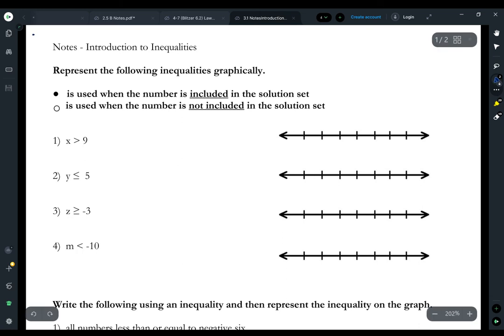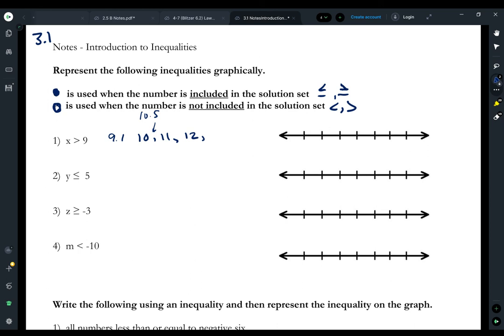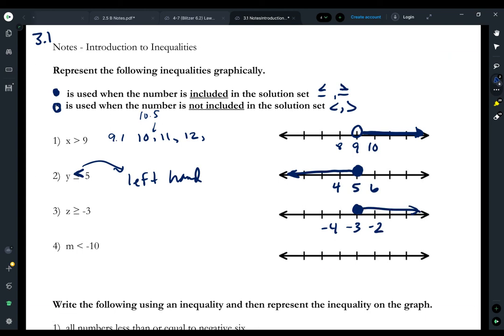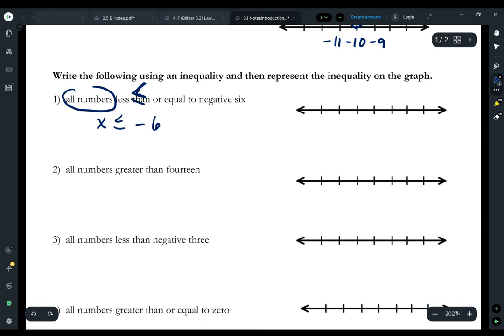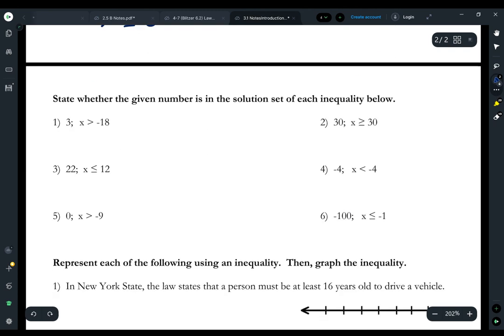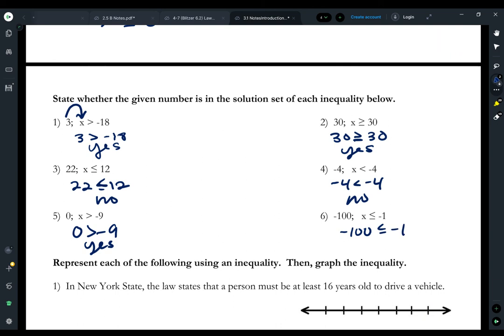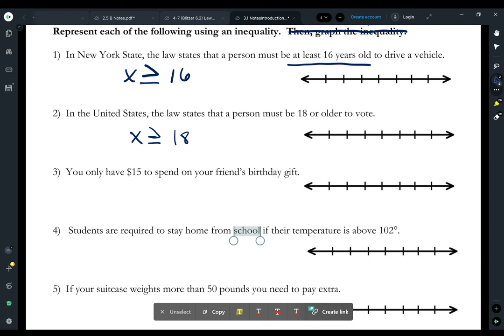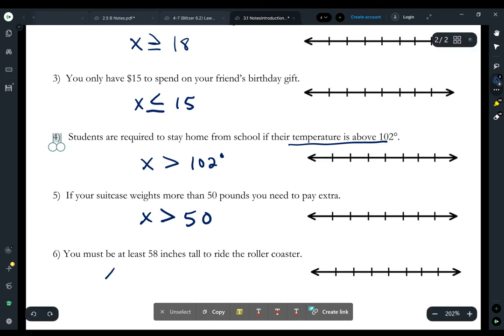Survey 3.1 Notes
Survey 3.1 Writing and Graphing Inequalities